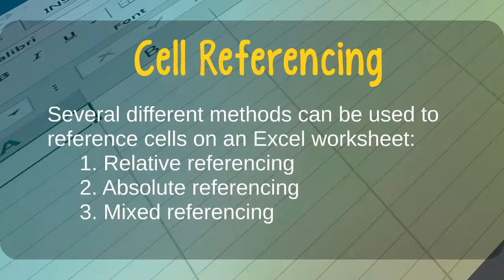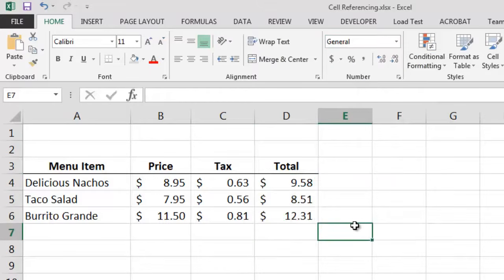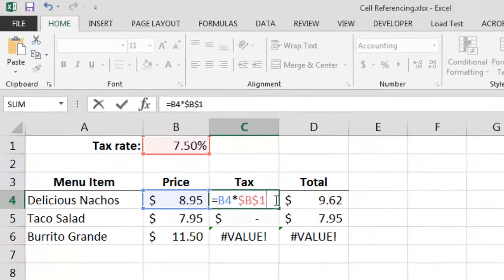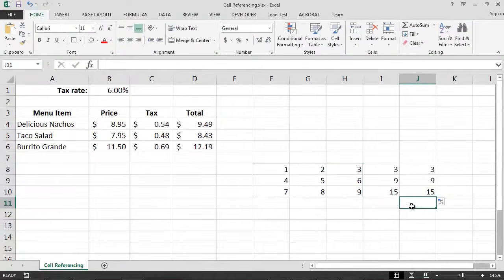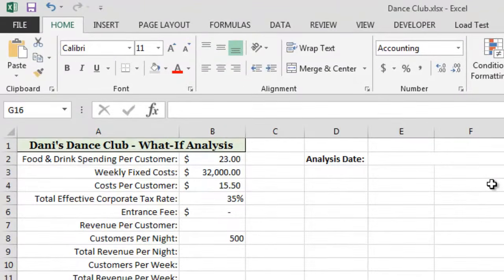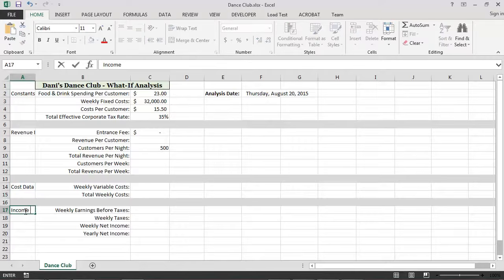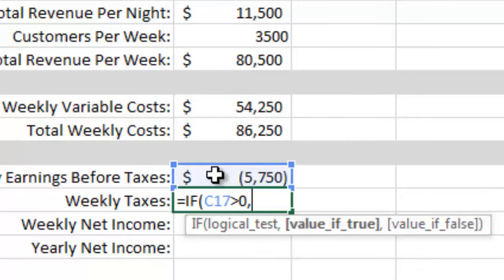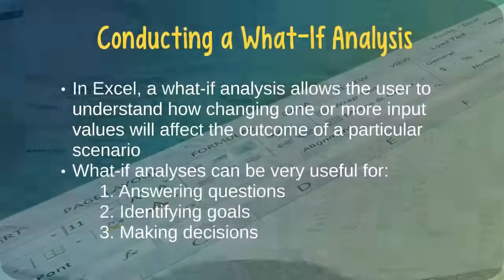Excel Lesson 03: Cell Referencing and What-If Analyses in Microsoft Excel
This video is intended for people who want to learn about cell referencing and how to conduct a what-if analysis in Microsoft Excel. Topics covered in this lesson include relative cell references, absolute cell references, mixed cell references, the difference between functions and formulas, and conducting a what-if analysis in Excel.

1. Cell referencing: (1:07)
2. Relative cell references: (1:25)
3. Absolute cell references: (4:02)
4. Mixed cell references: (7:28)
5. Functions vs. formulas: (10:08)
6. Conducting a what-if analysis: (11:49)